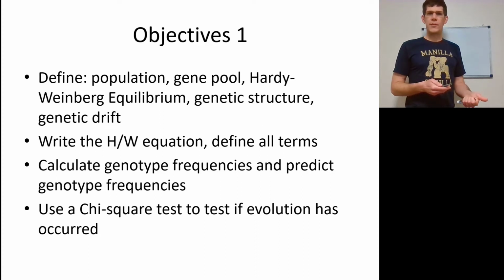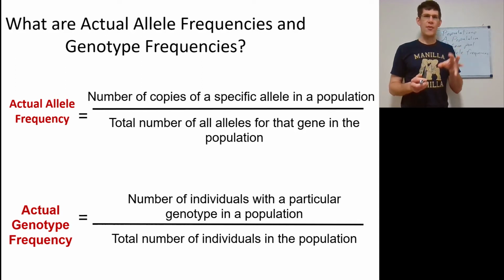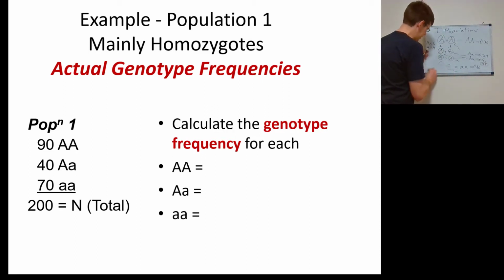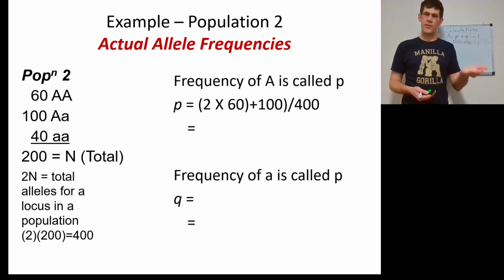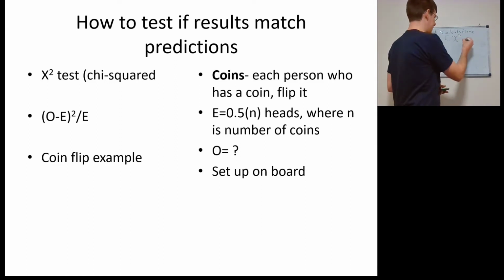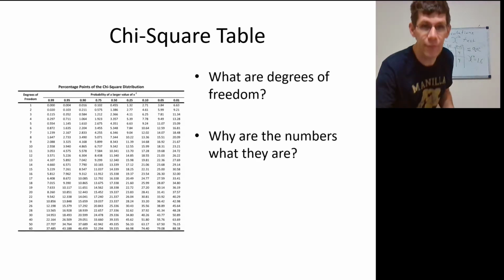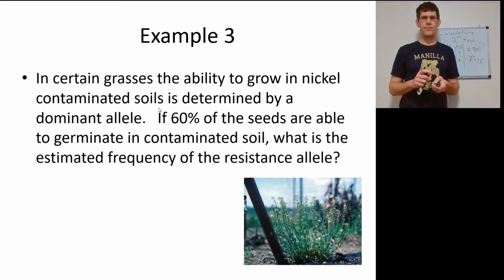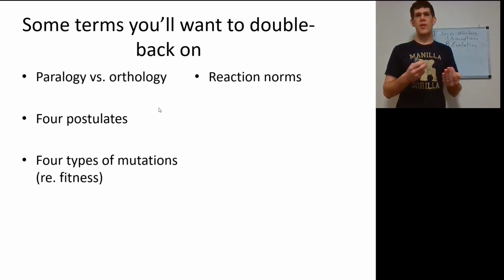Lecture 5 1 Populations, isolation and migration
Lecture 5 part 1 for Bio344